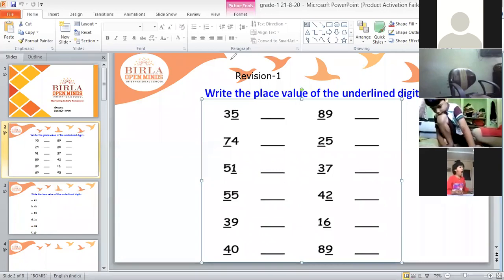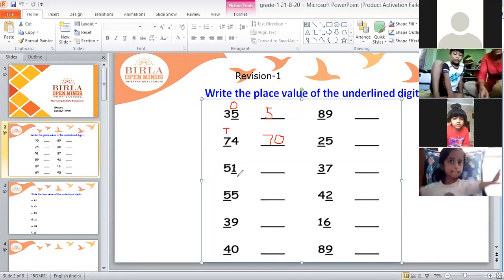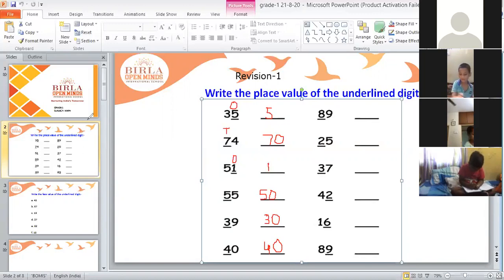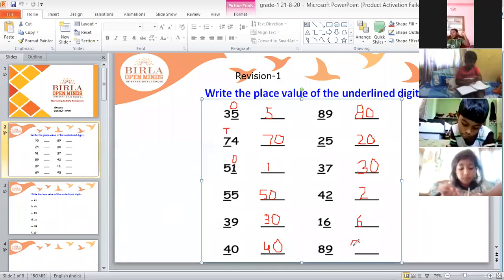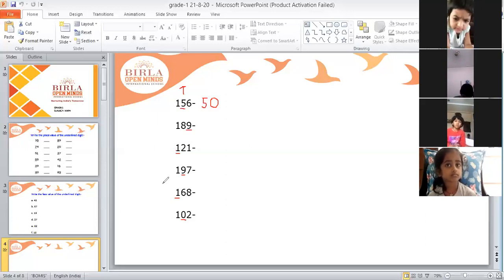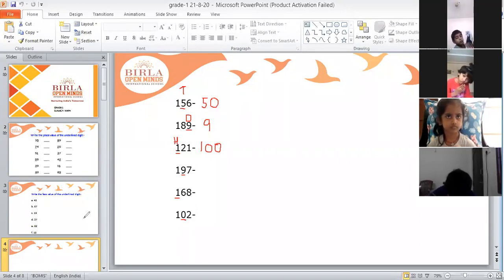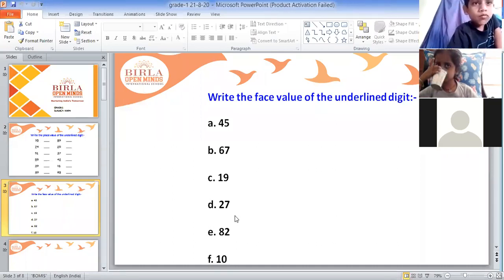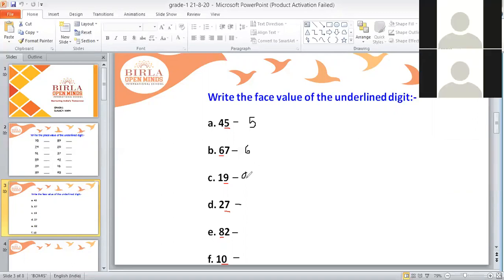GRADE-1 REVISION-1 (24-8-20)